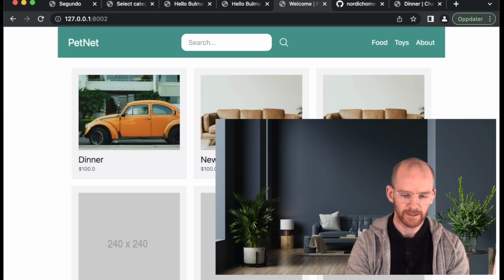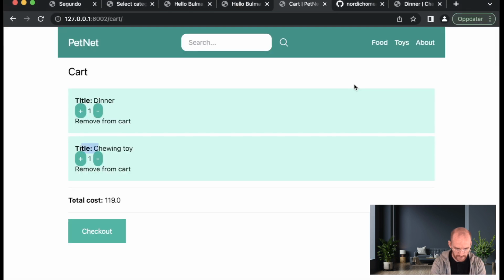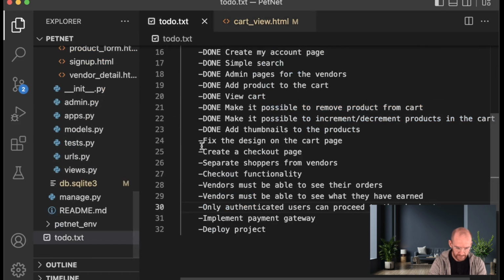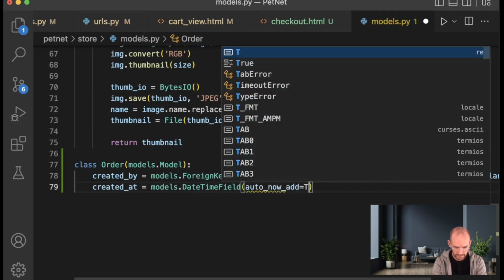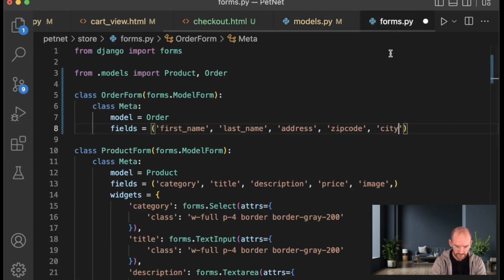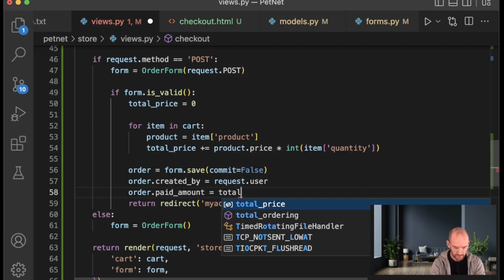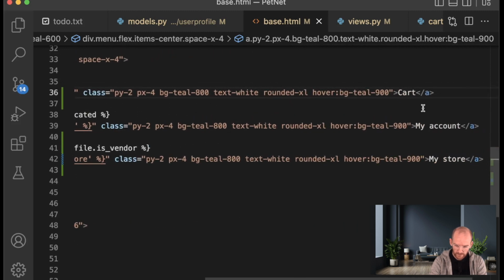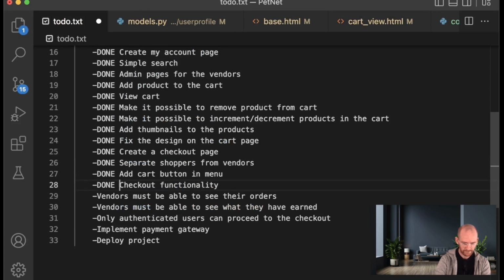Python Django Ecommerce Website With Multiple Vendors | Part 6 | Learn Django For Beginners